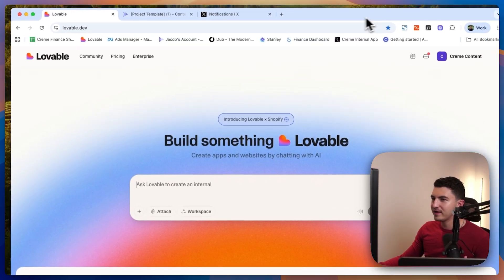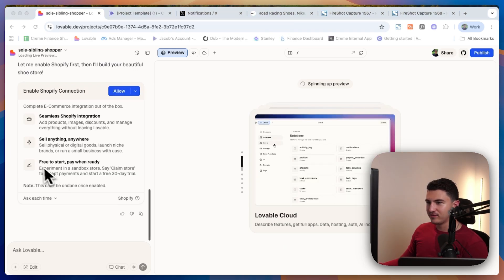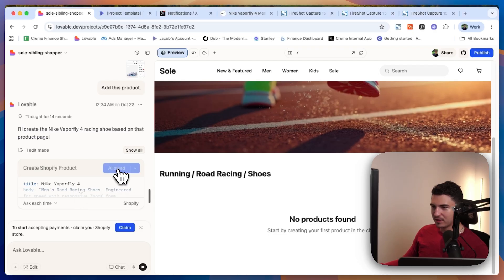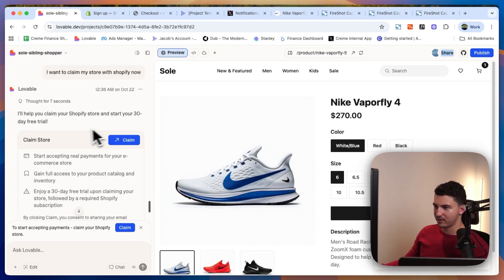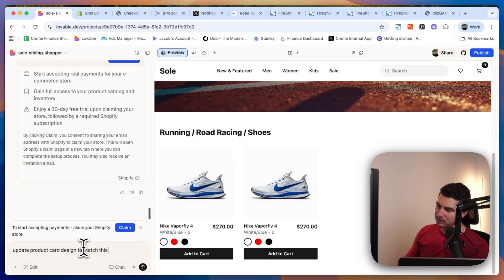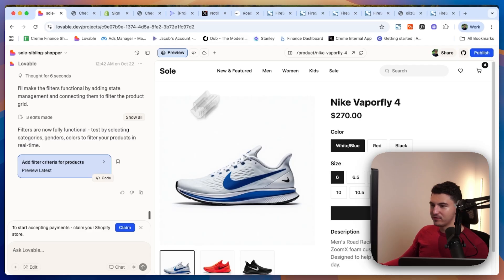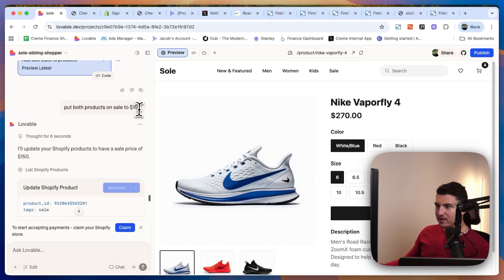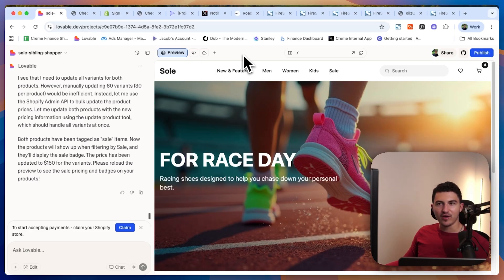How To Build A Shopify Store with Lovable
I used Loveable's newest feature to completely transform an e-commerce website. It's cheap, it's simple, but it could change your business.